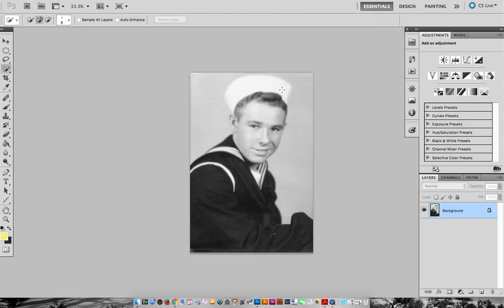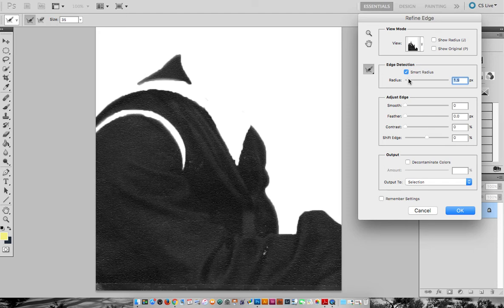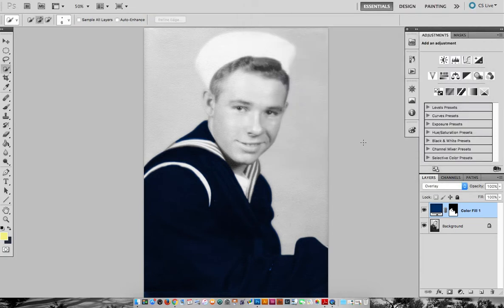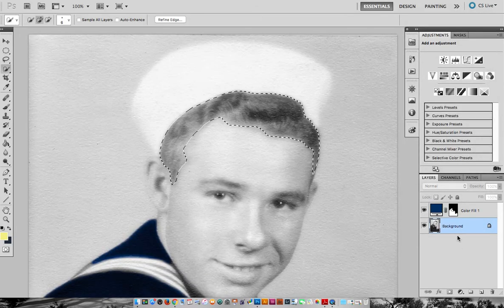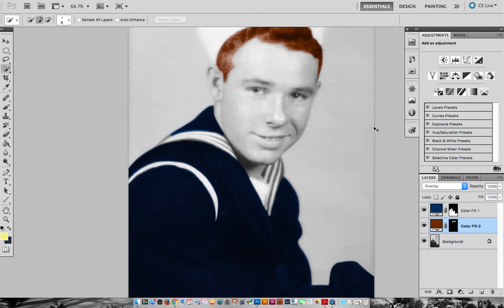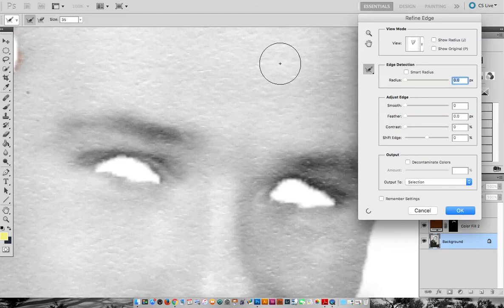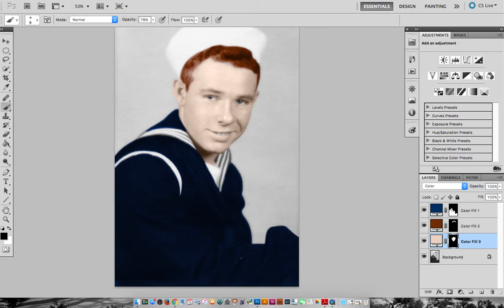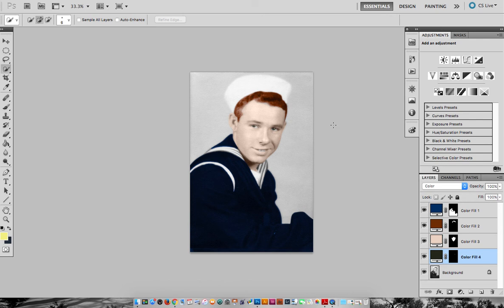Color Adding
Here's a fun, easy way to add color to an old black and white photo. It's obviously not perfect, but it's good enough for what we want to do in class.